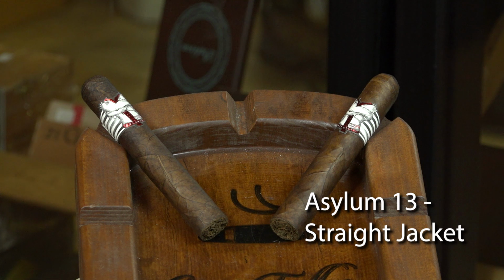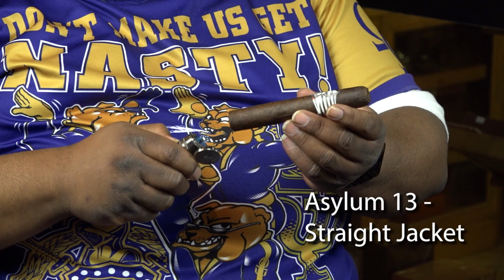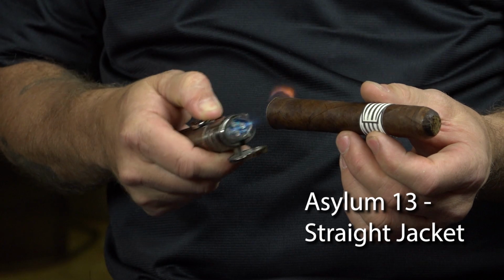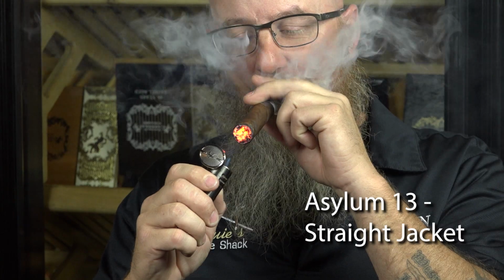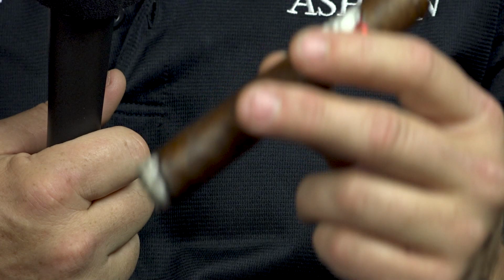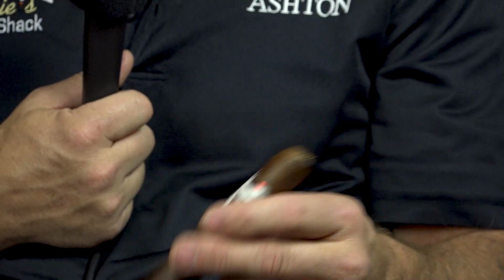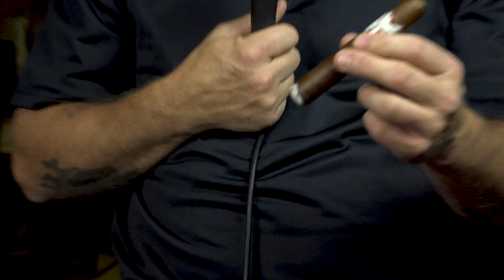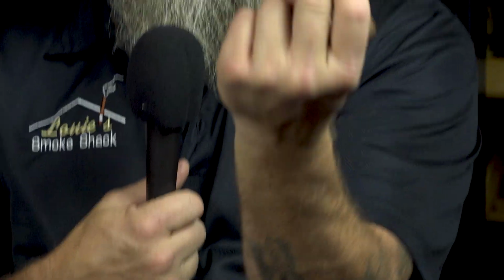Asylum 13 - Straight Jacket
Asylum 13 - Straight Jacket cigar review with Rod and special guest Kevin at Cigar Fellas Cigar Lounge in Davison, MI.